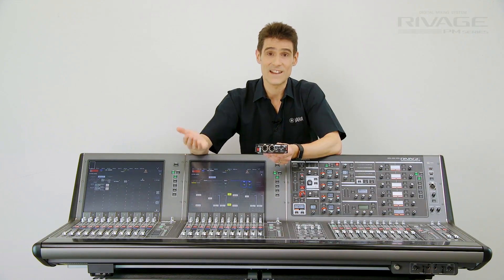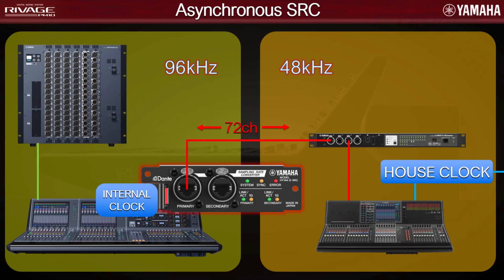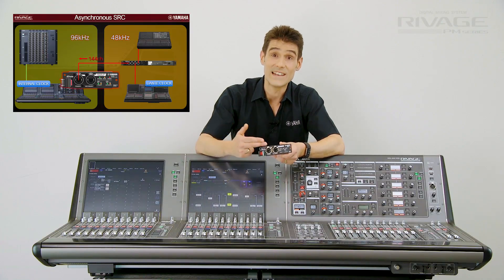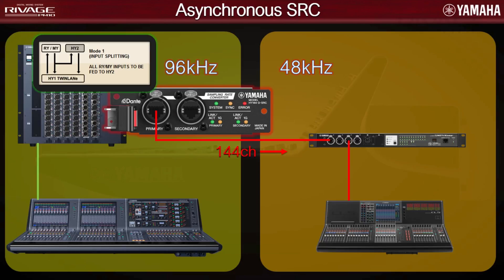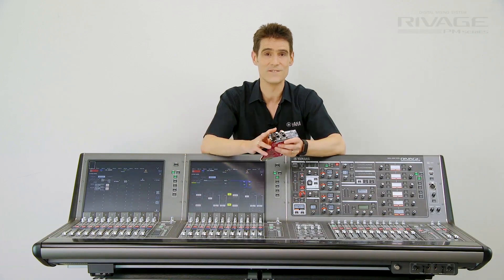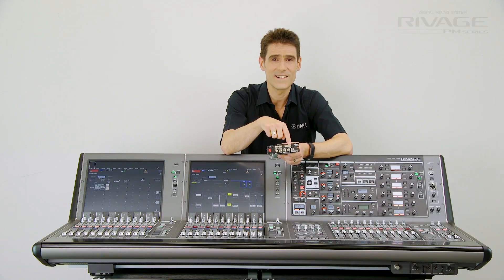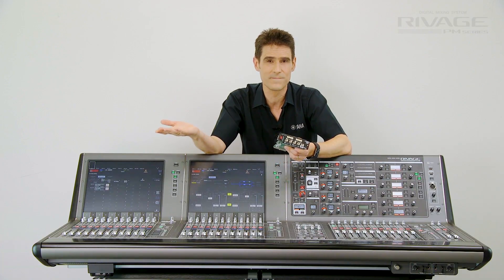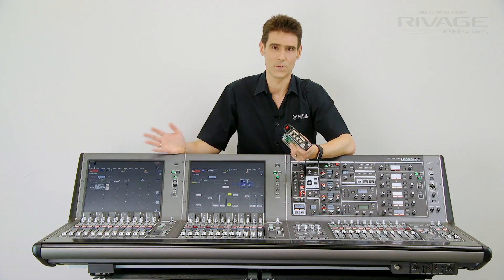New Sample Rate Converter solutions using Dante or MADI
It's Summer 2018, and we have introduced 2
new HY cards for Yamaha RIVAGE PM digital mixing systems. These make an already incredible system even more versatile, and they are HY128-MD and HY144-D-SRC.